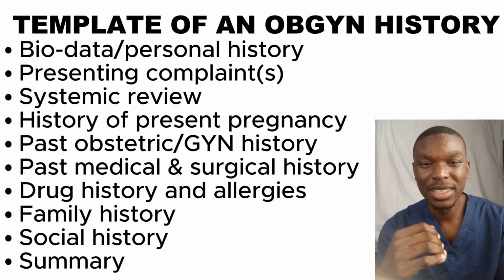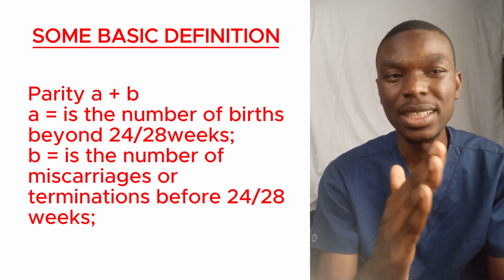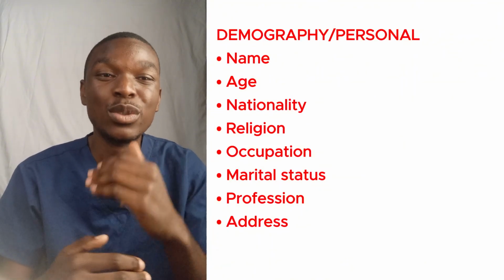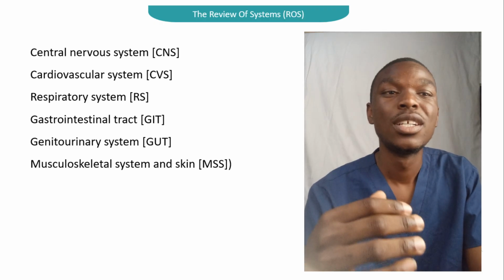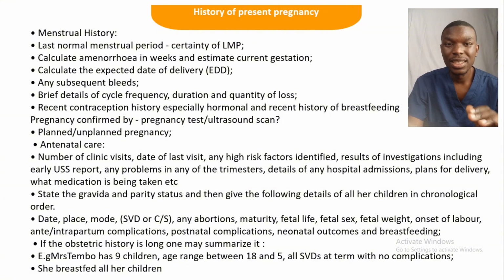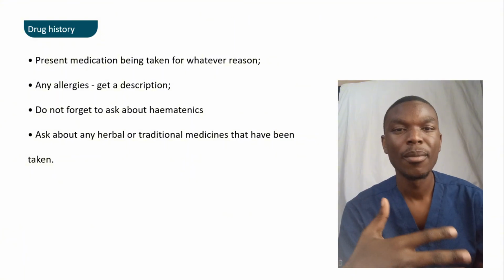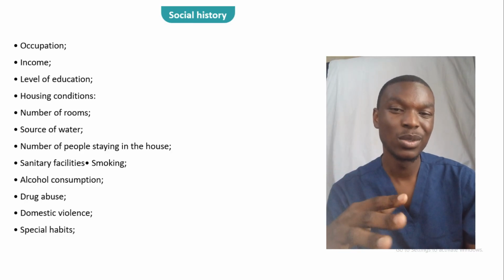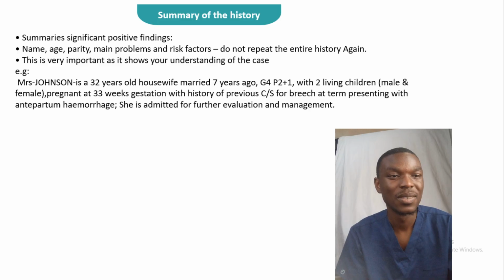obstetrics and gynecology history taking made easy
Obstetrics and gynecology history taking made easy. This video explains a step-by-step approach to taking a complete and structured OB/GYN history for easy understanding and clinical use